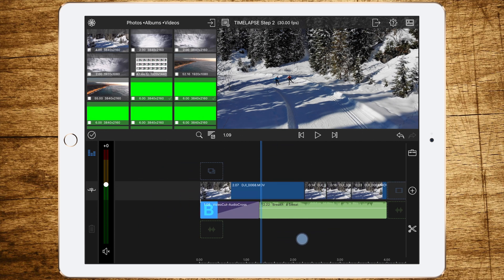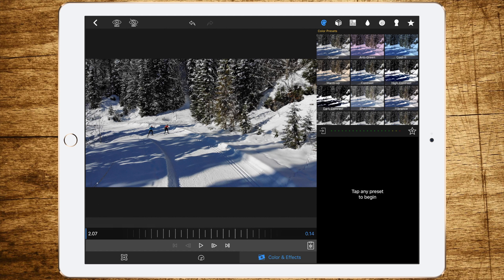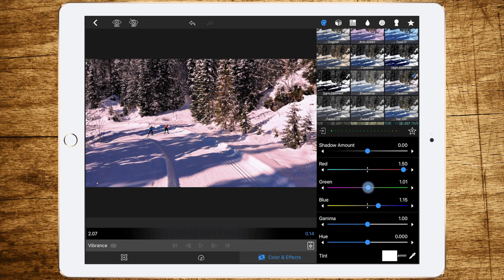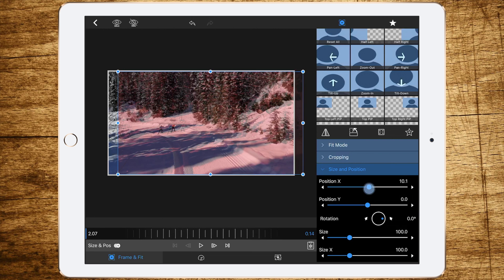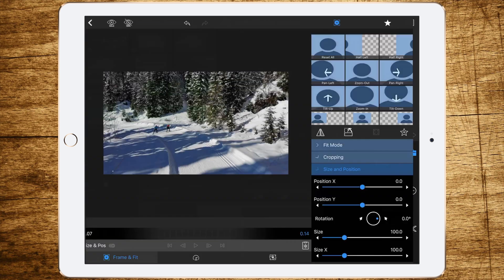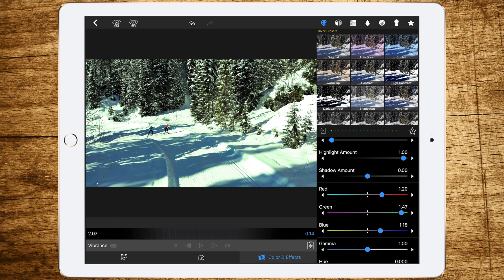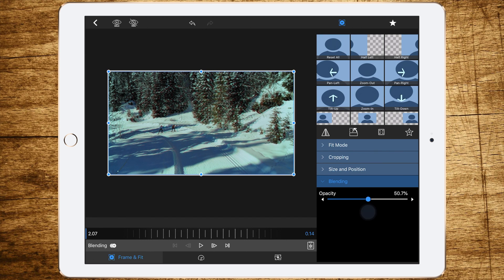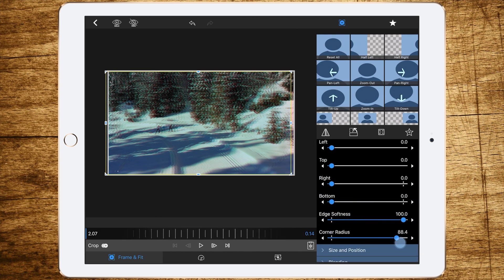RGB Glitch Effect - LumaFusion How to Tutorial